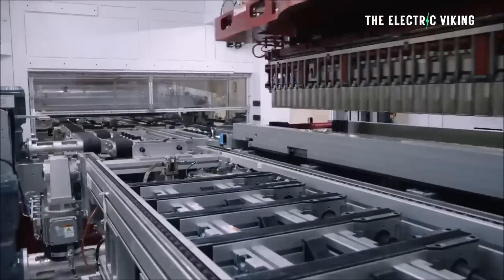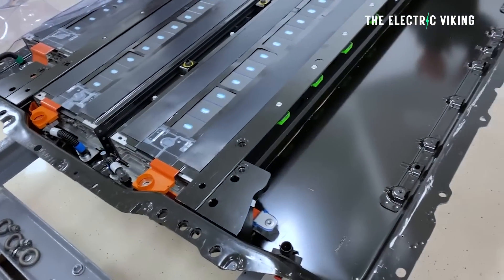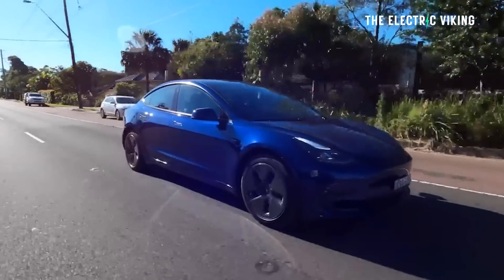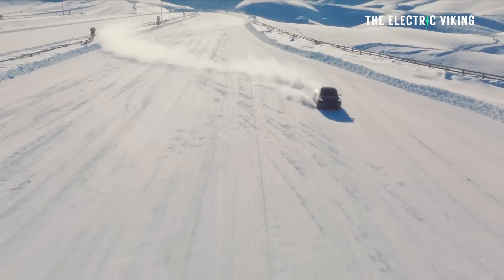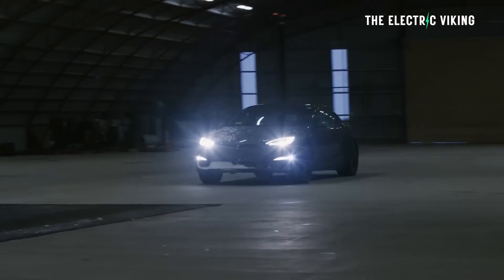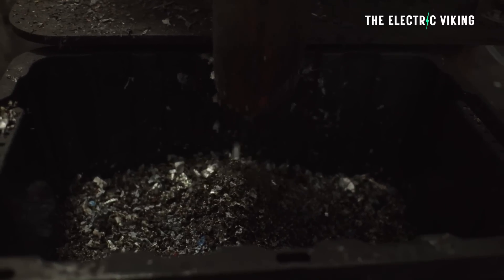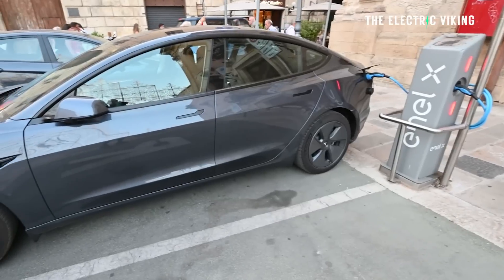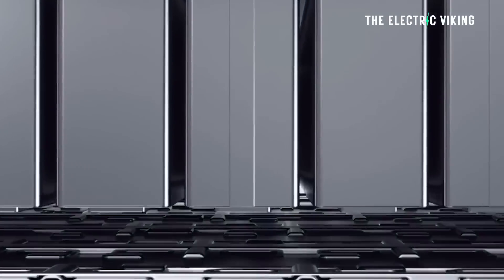Tesla reveal how long its batteries last after 200,000 miles of driving